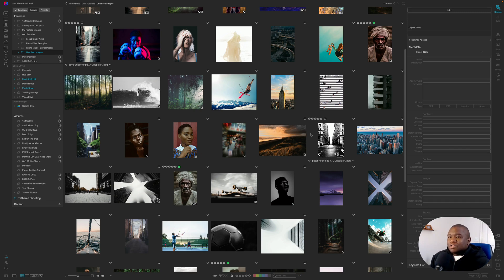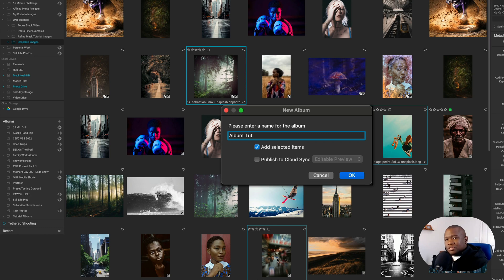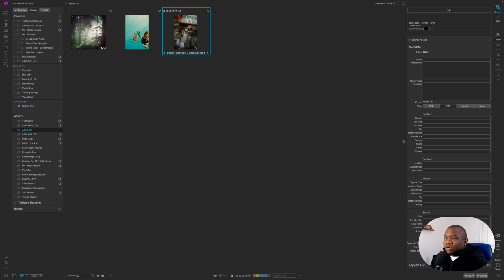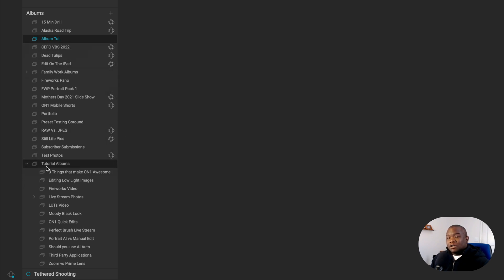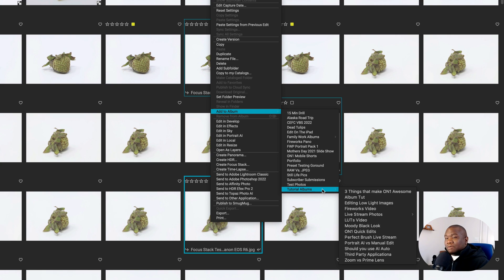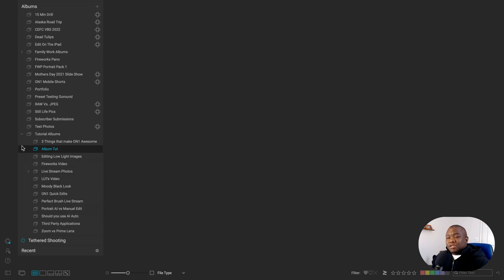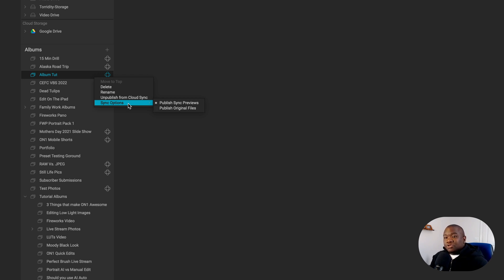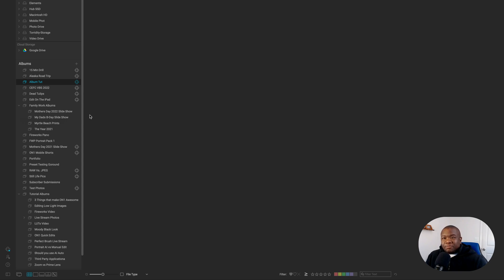Albums In ON1 Photo Raw Changed My Photo Editing Forever - Let Me Explain...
I show the best way to use albums in on1 photo raw 2022.5 to improve your organization and keep you inspired to edit photos. Albums are one of the best tools that ON1 gives us to work on our images.

Camera Body’s

Lens

Accessories

Computer

Chapters:

00:00 Intro
00:24 What is an album?
01:00 How to create and add albums in ON1
03:40 How do albums in ON1 work?
05:14 The Two Types of Albums in ON1
05:51 How to nest an album in another album in ON1
07:24 How to add additional photos to an album in ON1
09:35 How to create sub-albums in ON1 Photo Raw
10:30 How to share an album to ON1 360
13:42 How I use albums in my workflow
14:15 Outro